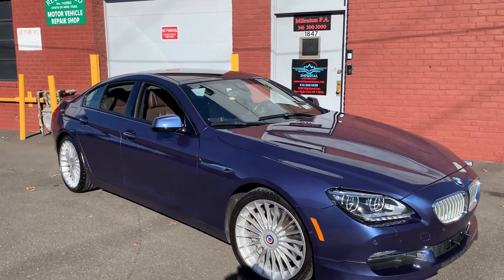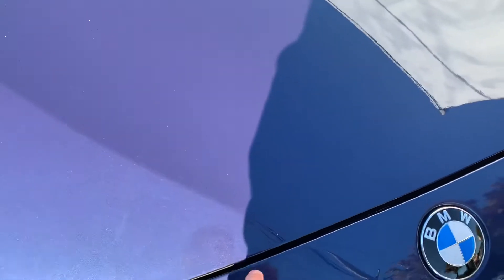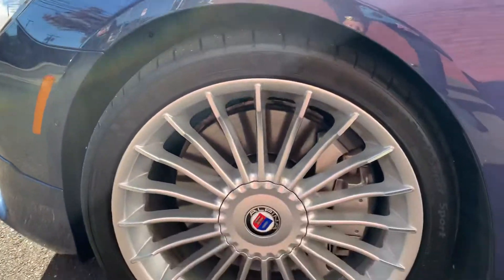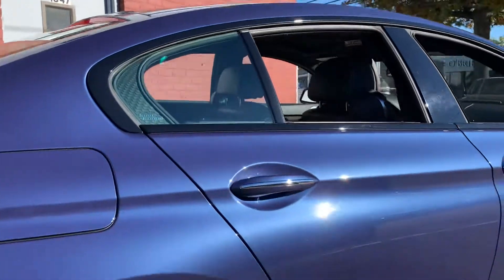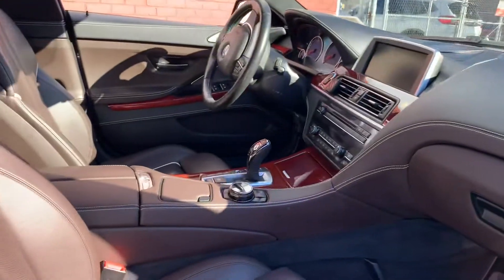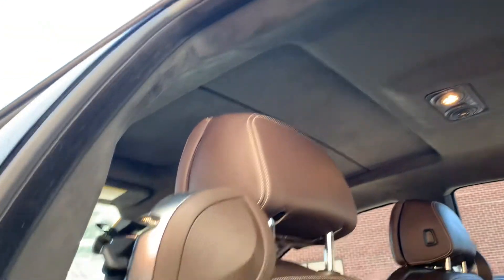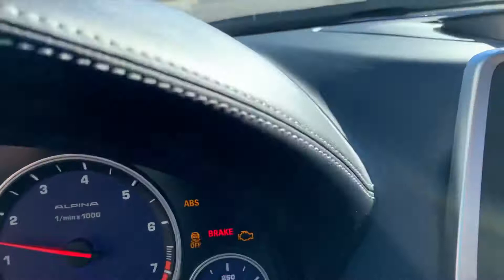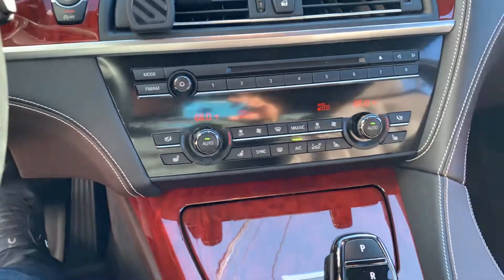2015 BMW B6 Alpina for sale